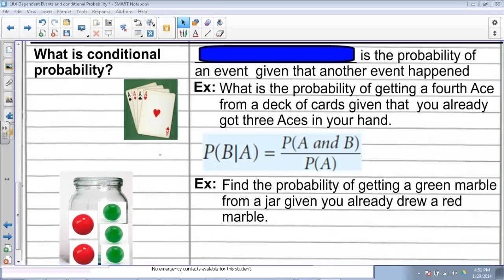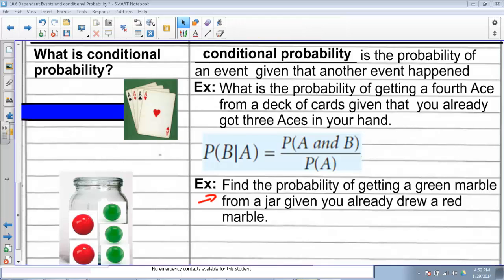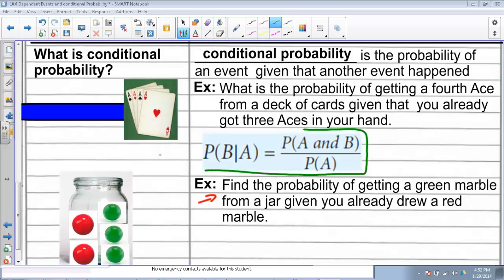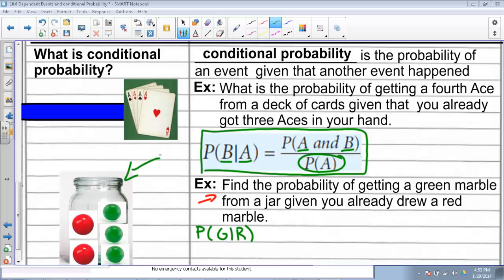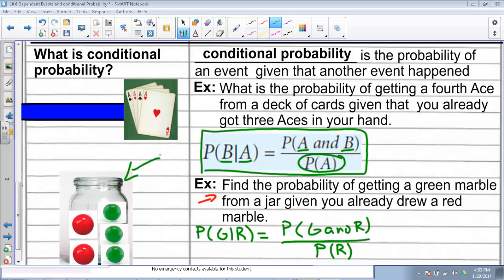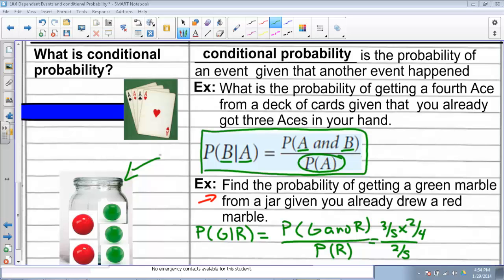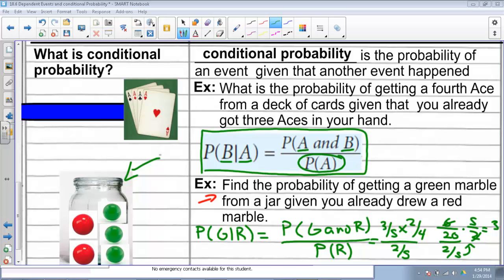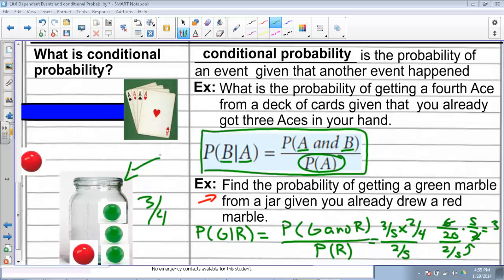10.6 Conditional Probability